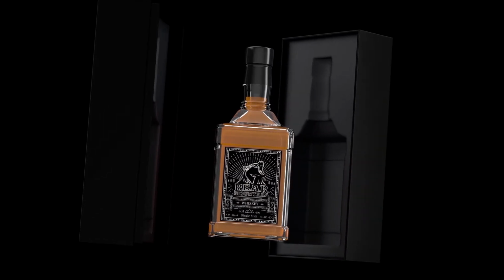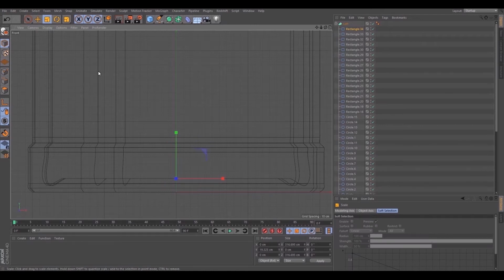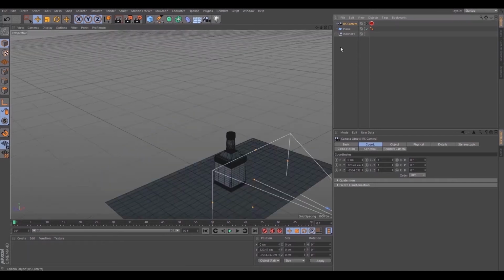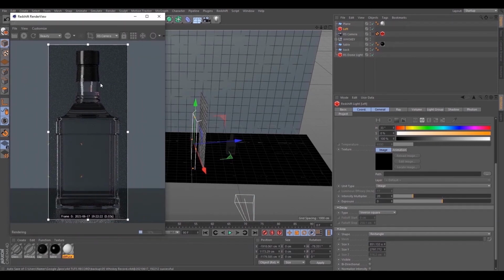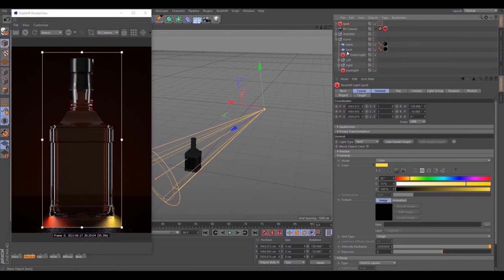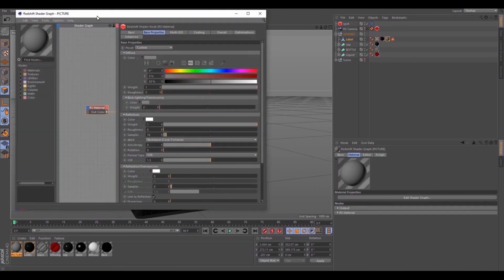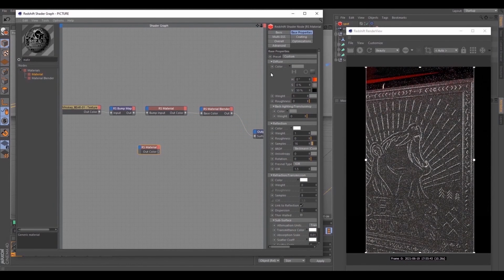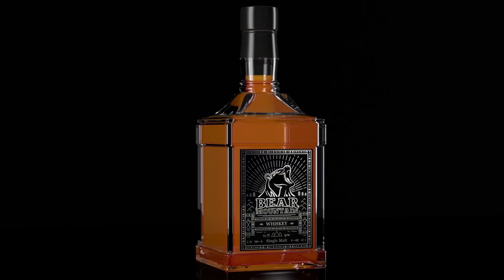Whiskey Bottle, Dramatic Light Easy Mockup tutorial - 3d design presentation, Cinema 4d + Redshift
This beginners tutorial will teach you how to make square bottles, and make labels for them, how to set up dramatic light in dark studio.
In this video I'll show you, how easilly you can create your own 3d mockup for presentation of your designed labels for clients. It is better to have your own template in 3d, in which you can rotate and adjust labels as you want.

You'l learn some basics of cinema 4d and redshift, in next videos I'll show you how to create other popular mockups.